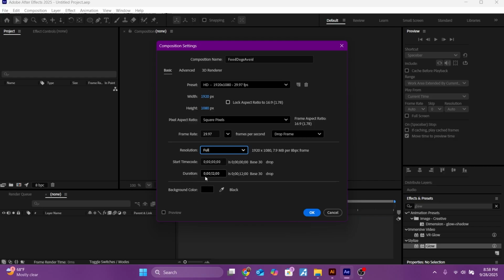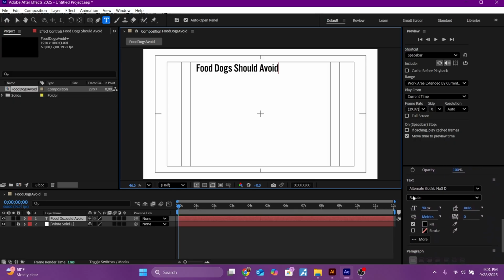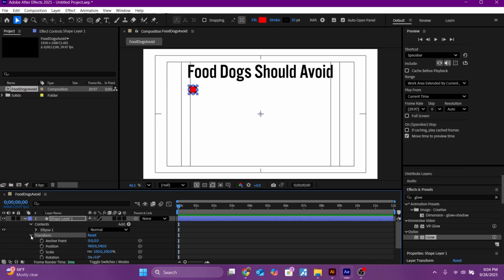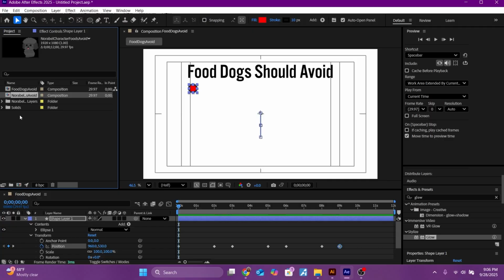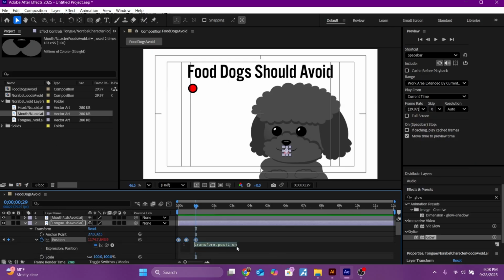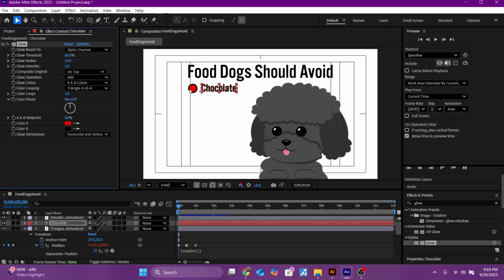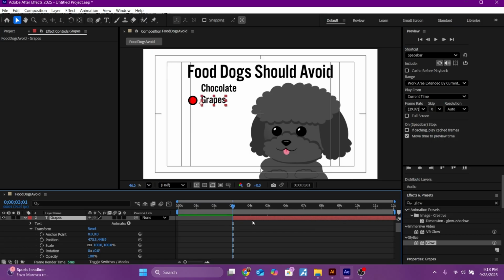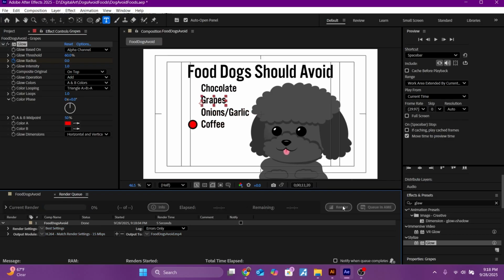Motion Graphics Lesson Dogs Avoid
Motion Graphics Lesson on how to use Text, Imported Illustrator Graphics, Effects, and Expressions to create a motion graphic.